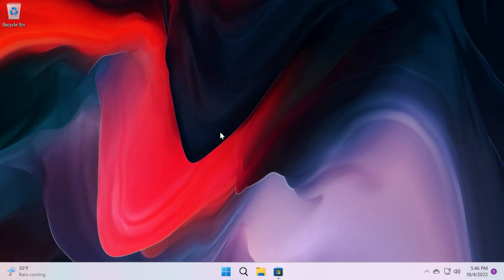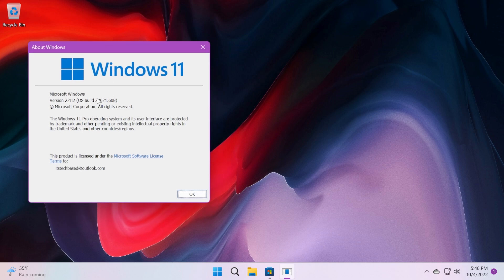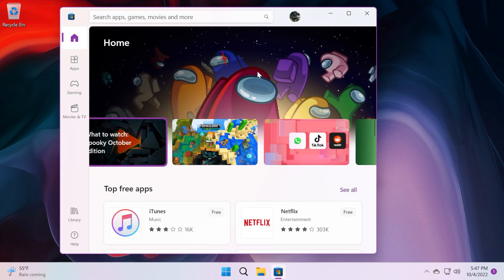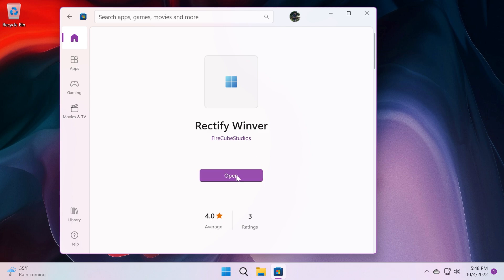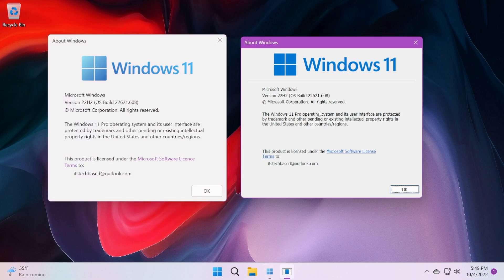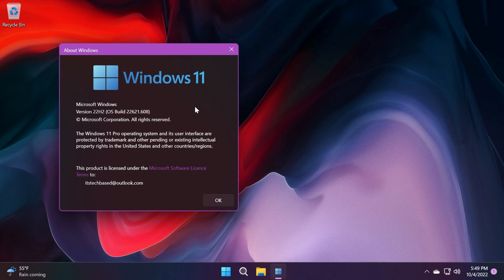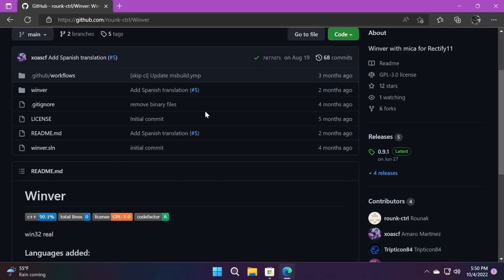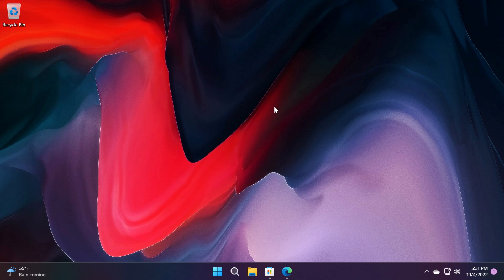Modern Winver for Windows 11 22H2